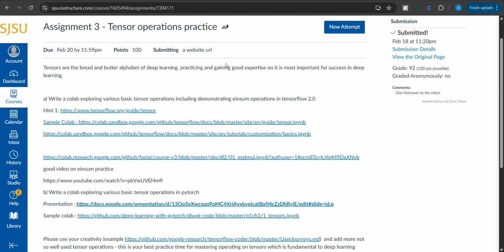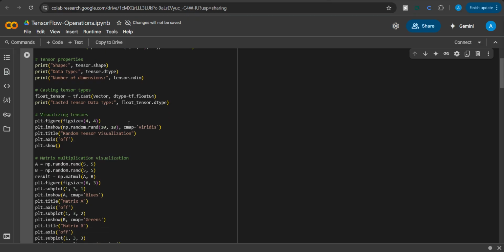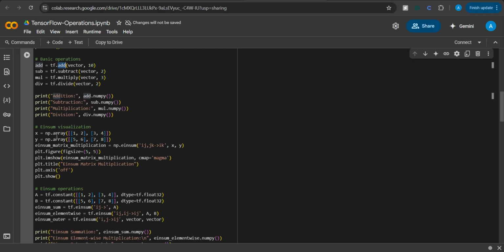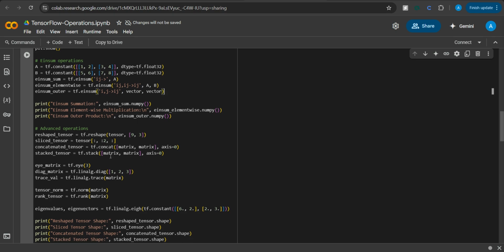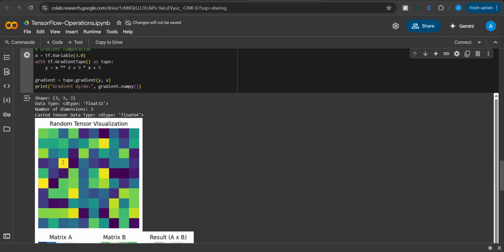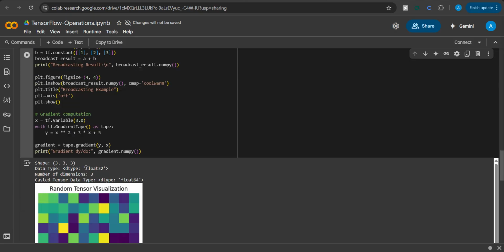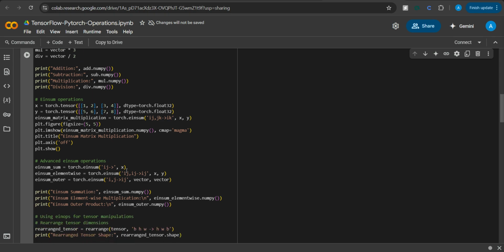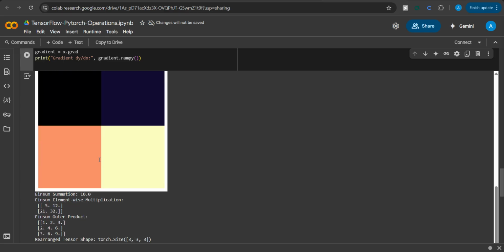TensorFlow & Pytorch Operations with Voiceover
📌 Basic tensor operations (creation, reshaping, type casting, and indexing)
🔄 Matrix multiplications and broadcasting
✨ Einops-powered tensor rearrangement (PyTorch)
🧩 Einsum operations for efficient computations
🏗️ Eigenvalues & Eigenvectors using torch.linalg.eig() & tf.linalg.eigh()
🎨 Tensor visualizations using Matplotlib
🏋️ Gradient computation with PyTorch Autograd & TensorFlow GradientTape